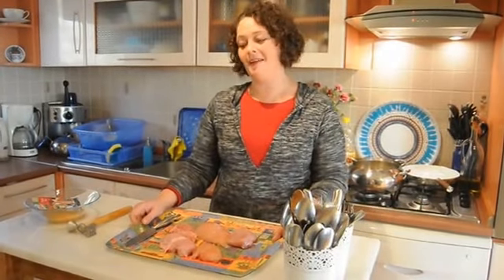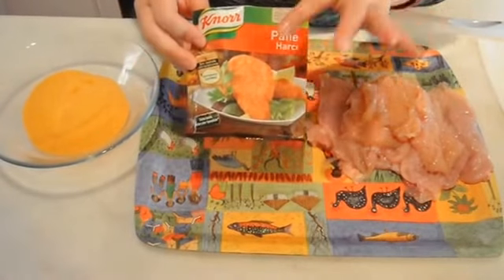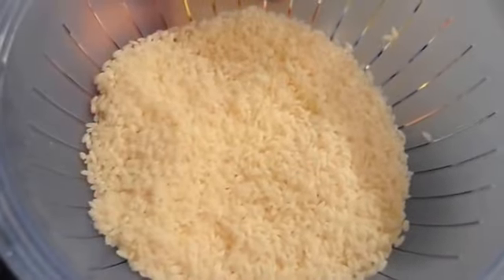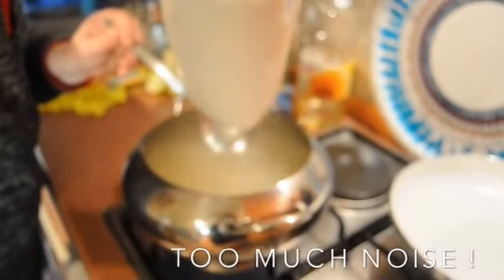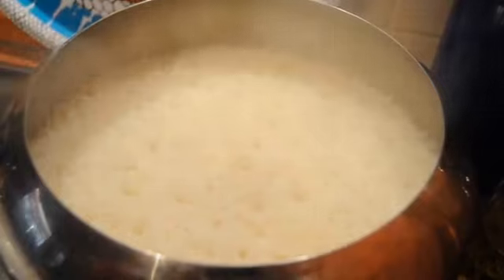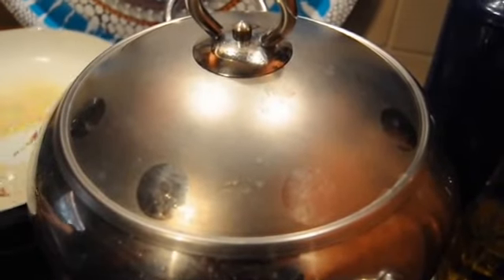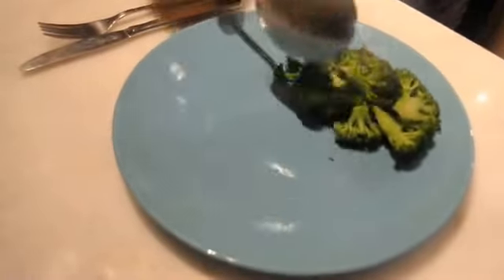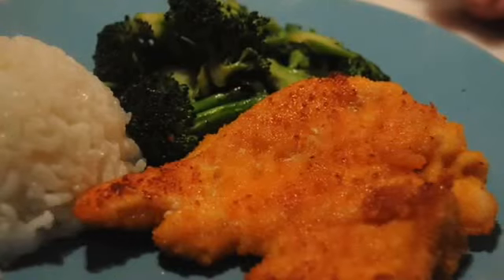SUPER SUPPERS #1 Chicken Schnitzel, Turkish Rice and Stir Fried Broccoli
Join me as I cook and show step by step how to make Chicken Schnitzel, Turkish Rice and Stir Fried Broccoli complimenting one another to a great meal for your family and friends.